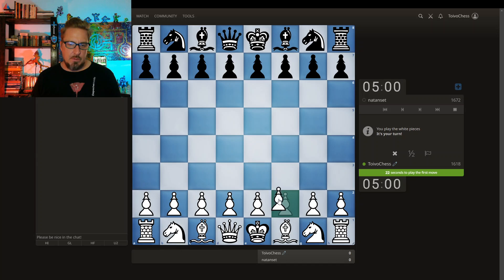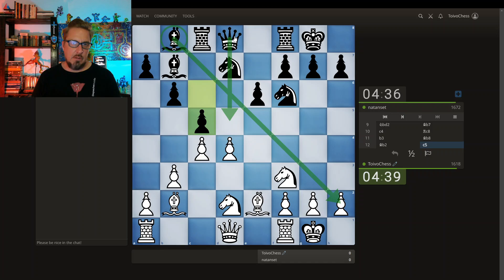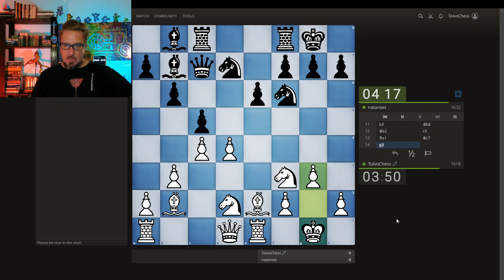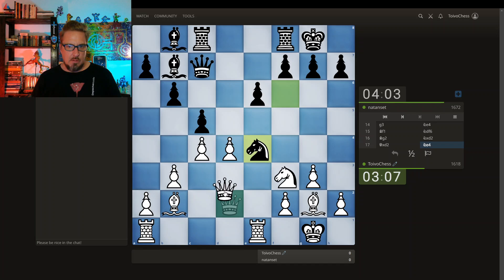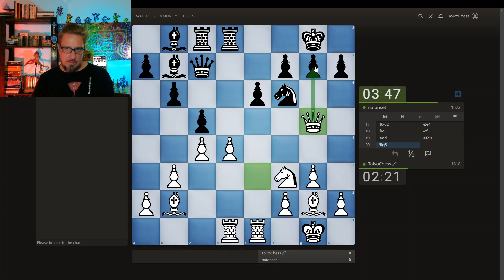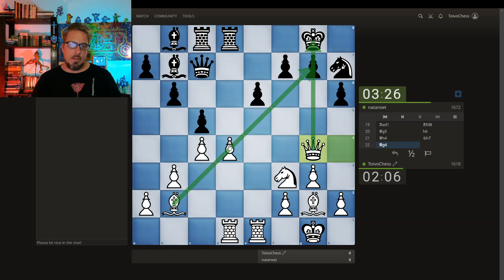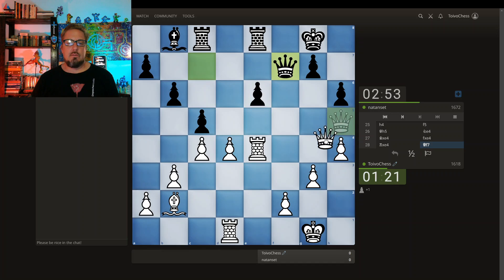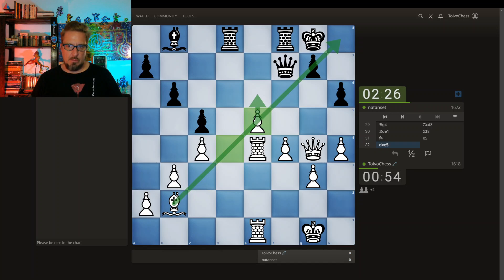8 Consecutive Clutch Pre-Moves From This Position!!!